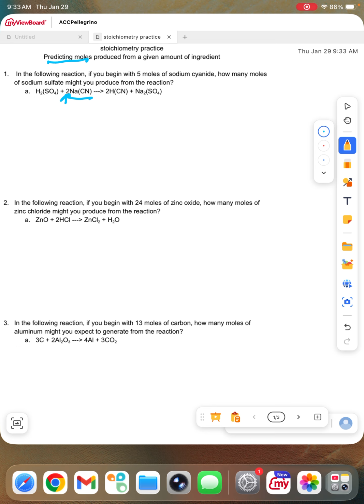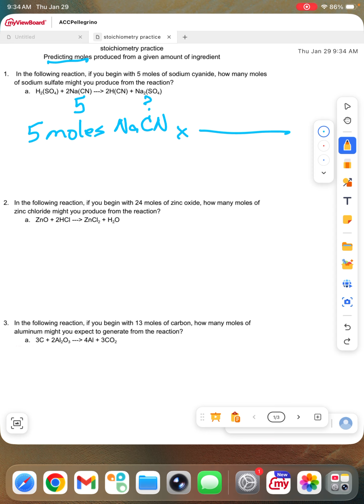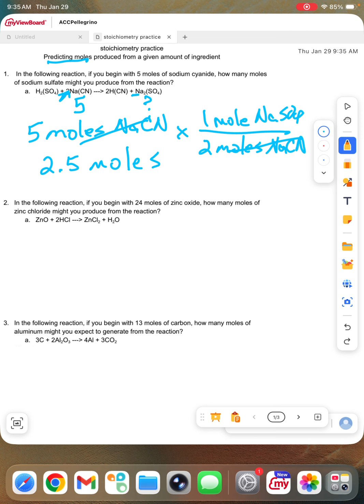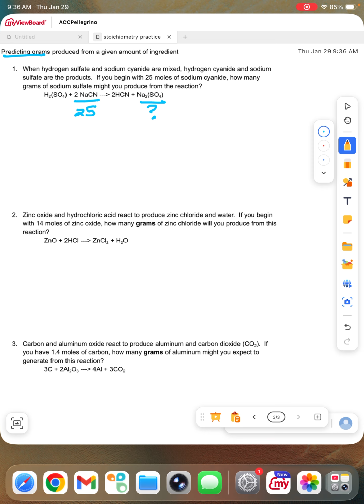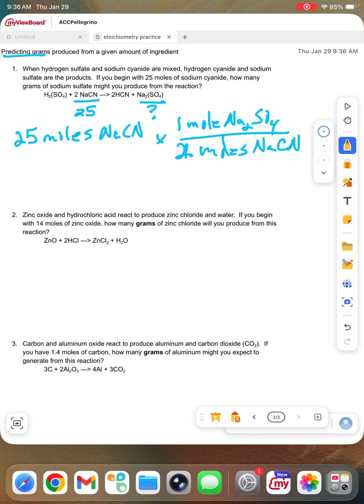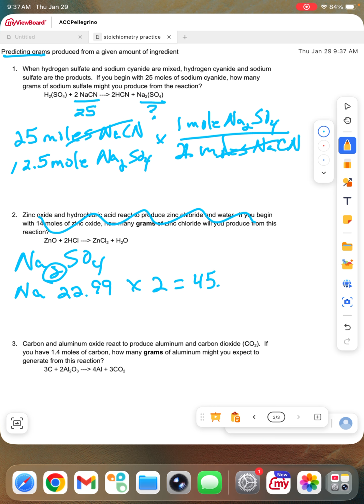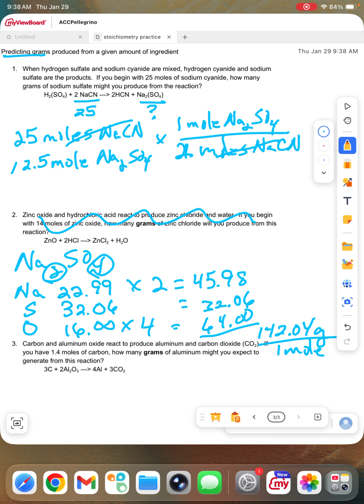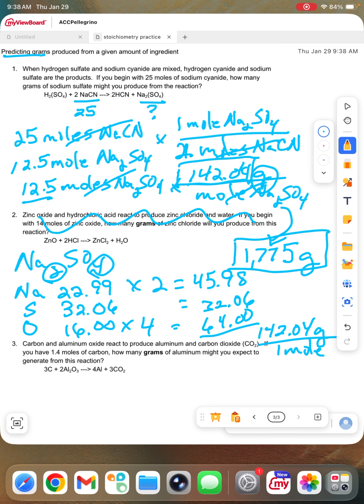Chapter 7 practice problems for snow day